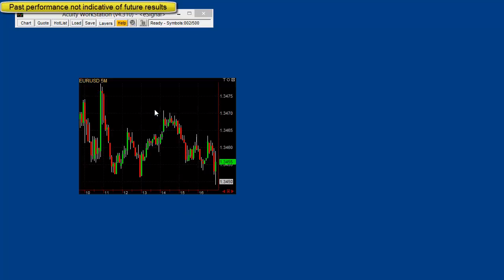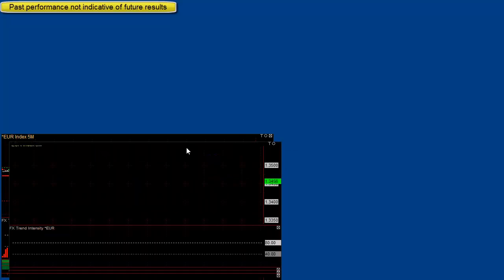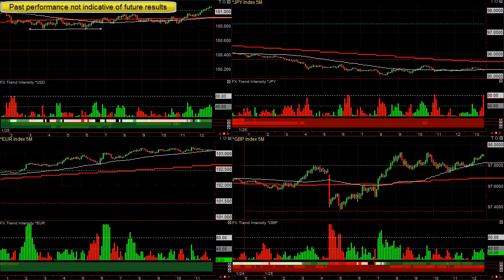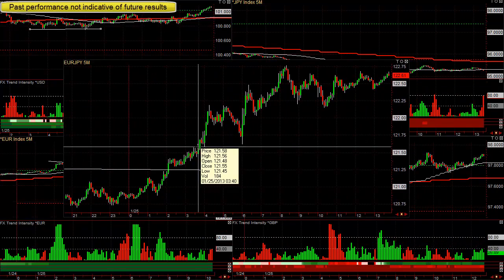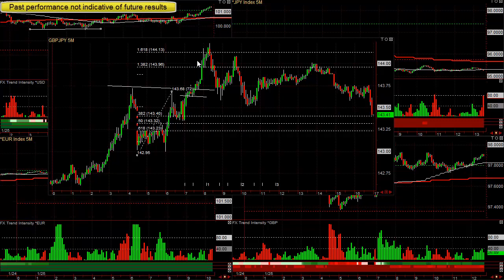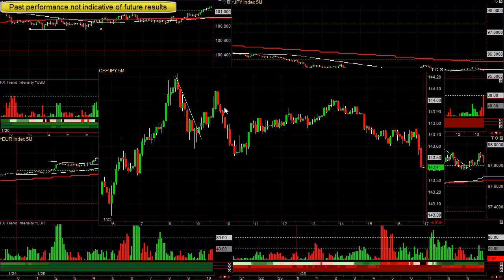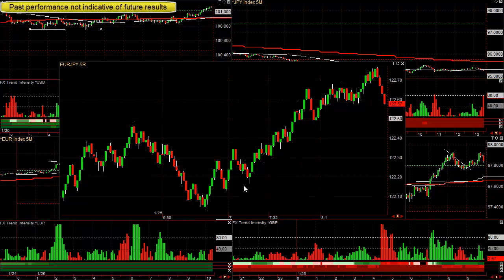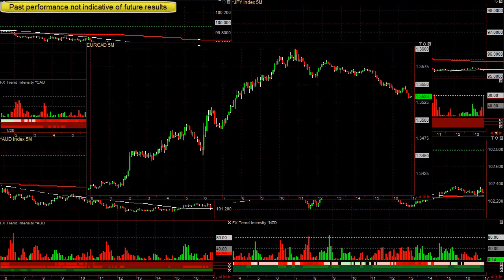Forex Blog - 3 Step Easy Forex Trading System - January 25, 2013 NEW VERSION